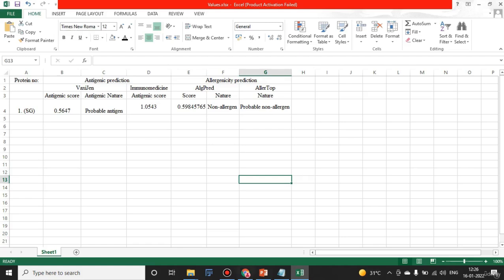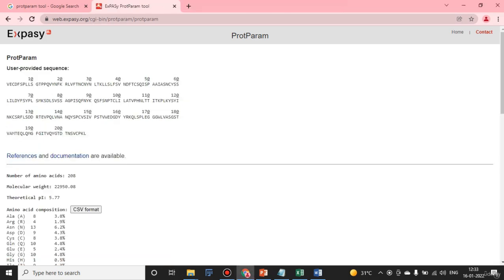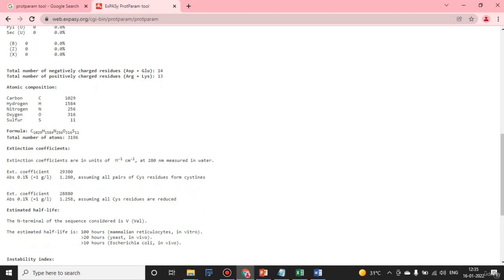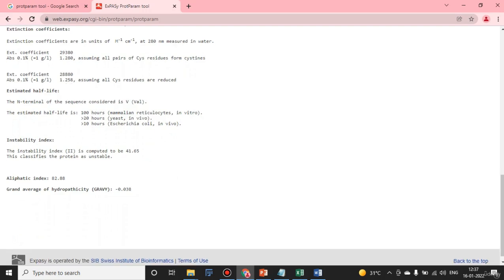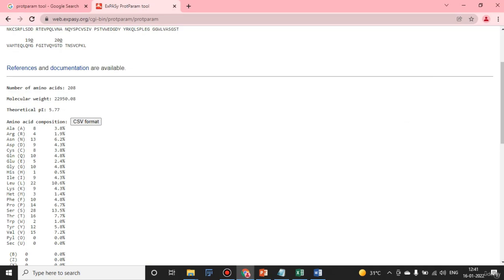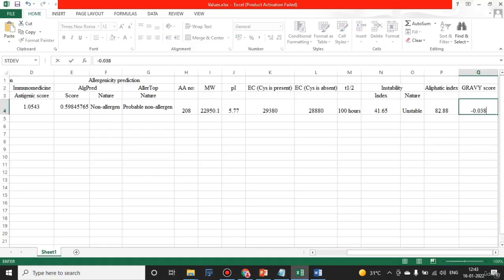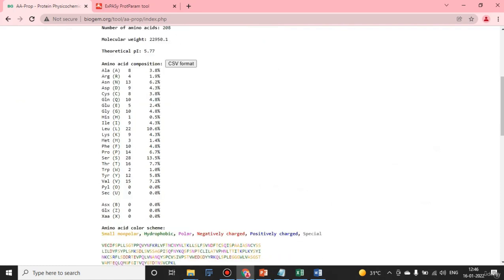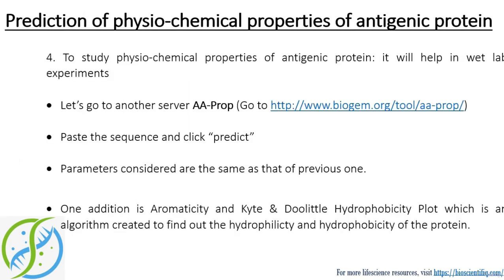5. Prediction of physiochemical properties of antigenic proteins